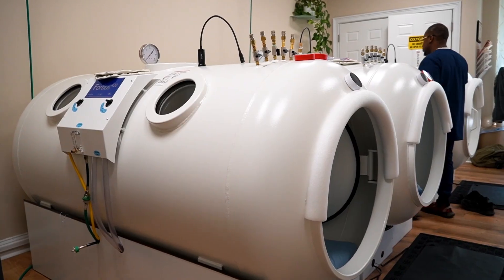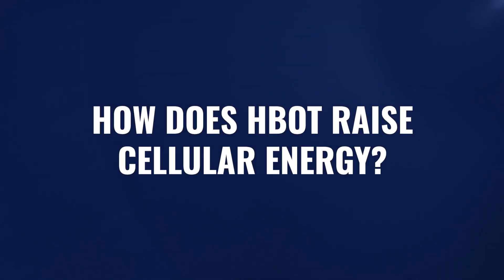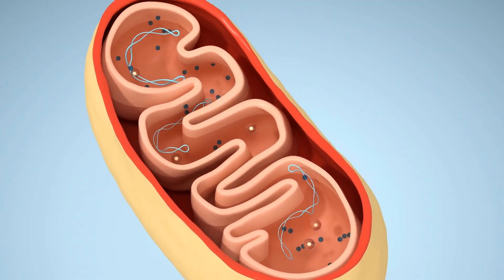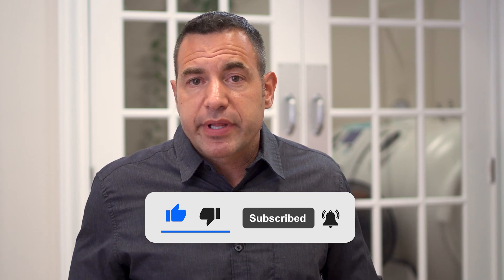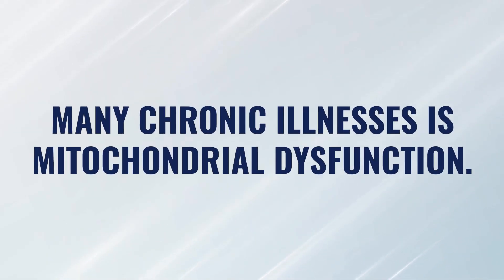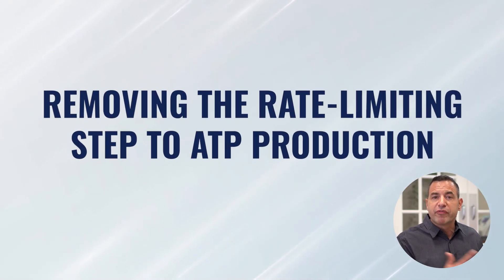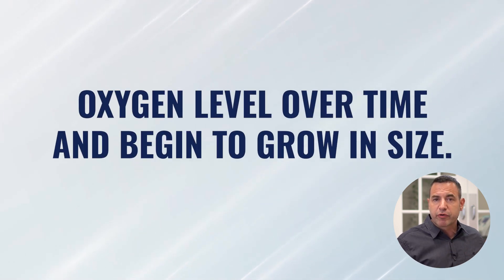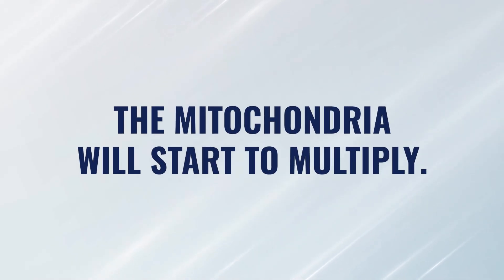The Secret to Enhanced Mitochondrial Function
One of the common denominators amongst so many of the chronic illnesses that plague the U.S. and other industrialized nations (things like autoimmune diseases, heart disease, cancer, stroke, neurodegenerative diseases, etc.) is mitochondrial dysfunction.

Hyperbaric oxygen therapy (HBOT) has a very specific and unique effect on the mitochondria, which plays a major role in the amazing benefits we see with hyperbaric oxygen, and that’s what we’re discussing in this video.

This is part 4 of a series we’re doing on the mechanisms of action of hyperbaric oxygen therapy. If you missed the other videos, here’s the info:

In video 1 we covered the introductory concept of trying to move away from using hyperbaric oxygen specifically as a protocol to apply to a very specific diagnosis, and toward understanding the mechanisms of action to craft unique and meaningful protocols for each individual:

In video 2 we covered the first category of mechanisms of action, the antimicrobial effects of hyperbaric oxygen and why and how we use it with certain infections both on label as well as off label:

In video 3 we discussed the mechanisms of HBOT that improve your immune system and reduce inflammation: